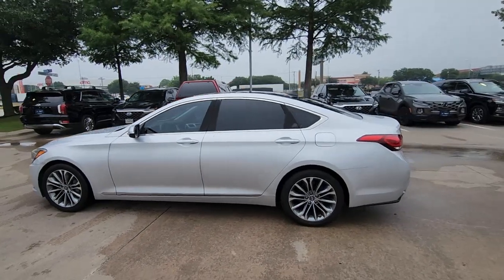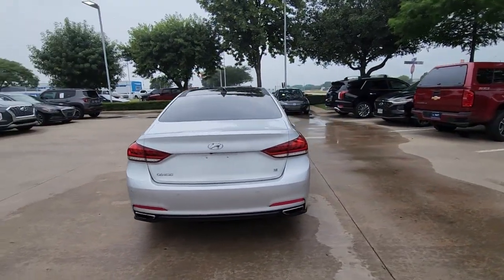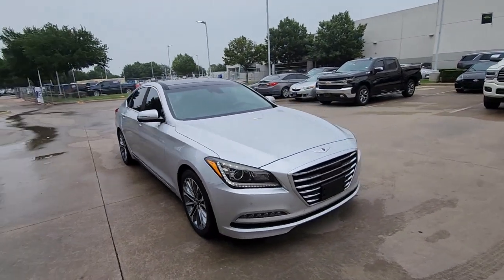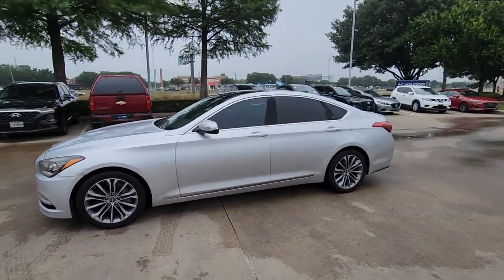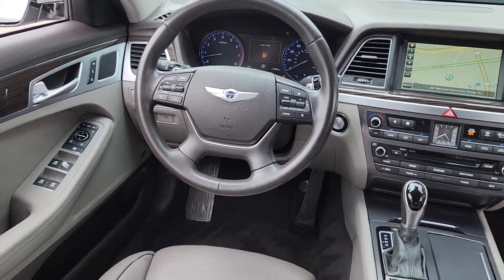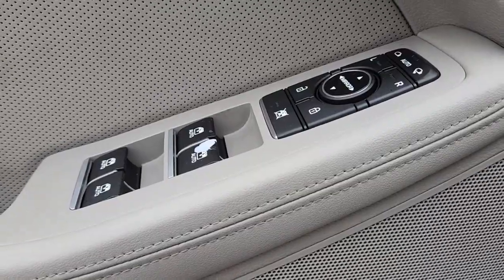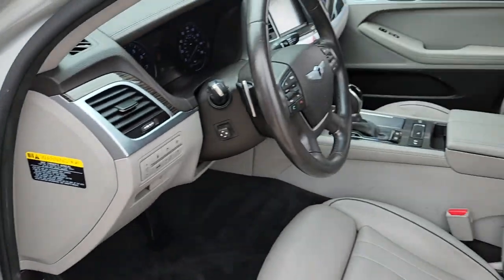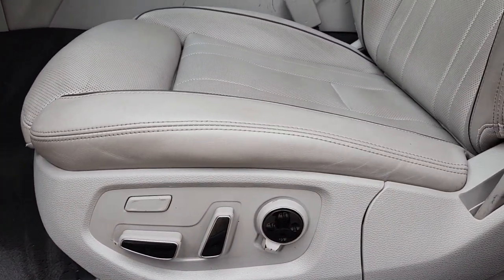2016 Hyundai Genesis Arlington, Dallas, Grand Prairie, Forest Hill, Fort Worth GU138848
Santiago Silver Used 2016 Hyundai Genesis 3.8 available in 1120 I-20 West, Arlington, Texas at Vandergriff Hyundai. Servicing the Arlington, Dallas, Grand Prairie, Forest Hill, Fort Worth area.

Vandergriff Hyundai
1120 I-20 West

#1 Certified Pre-Owned dealer in Texas!!! NAVIGATION / NAVI / GPS LEATHER GREAT DEAL PRICED TO MOVE! SUNROOF / MOONROOF RARE FIND! BLUETOOTH!!! BACKUP CAMERA!!! ALLOY WHEELS Genesis 3.8 4D Sedan 3.8L V6 DGI DOHC Dual CVVT 8-Speed Automatic with SHIFTRONIC RWD Santiago Silver Grey Leather Auto-Dimming Side Mirrors Blind Spot Detection (BSD) Integrated Memory System (IMS) LED Fog Lamps Power Heated/Cooled Front Bucket Seats Power Rear Window Sunshade Power Tilt-and-Slide Panoramic Sunroof Power Tilt-and-Telescopic Steering Wheel Radio: AM/FM/HD/SiriusXM/CD/DVD/MP3 Audio System Rearview Camera w/Parking Guidelines Signature Package 02.brHere at Vandergriff Hyundai we strive to provide some of the best prices in the DFW Metroplex and surrounding areas. Our team works hard to give you the best Pre-Owned purchase experience. Thank you for choosing Vandergriff Hyundai. Price excludes tax title license and document fee.. Please print this page and come see us NOW for a personalized test drive towards your new vehicle! At Vandergriff Hyundai we go above and beyond expectations. Come experience the difference in our services products and processes. professionalism integrityand commitment. Located at I-20 and Cooper across from the Parks Mall in Arlington.brbrRecent Arrival! 18/29 City/Highway MPGbrbrAwards:br * 2016 KBB.com Best Buy Awards Finalist * 2016 KBB.com 5-Year Cost to Own AwardsbrbrReviews:br * Exceptional value; roomy and high-quality interior; hushed cabin; excellent crash test scores; long warranty coverage. Source: Edmunds